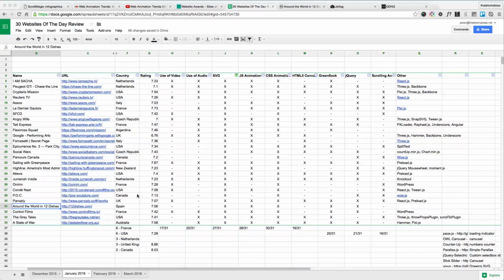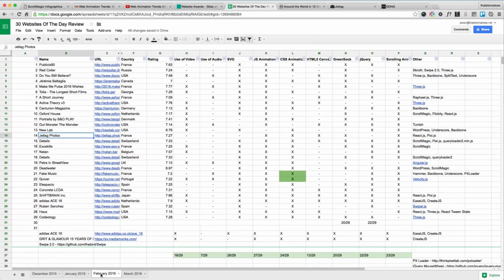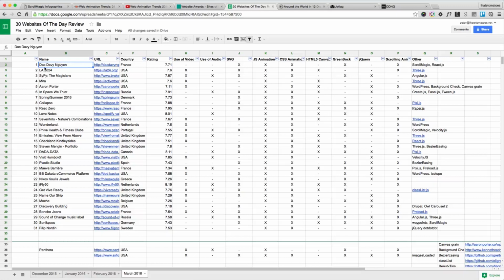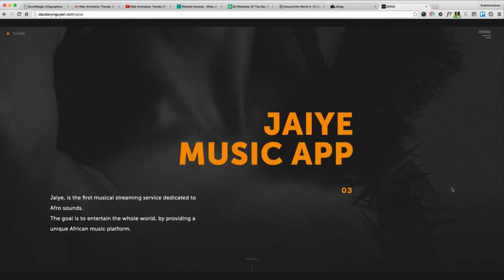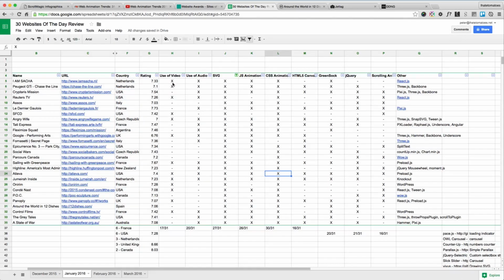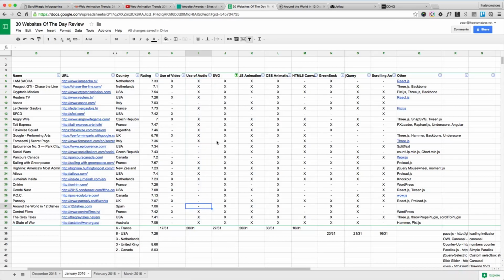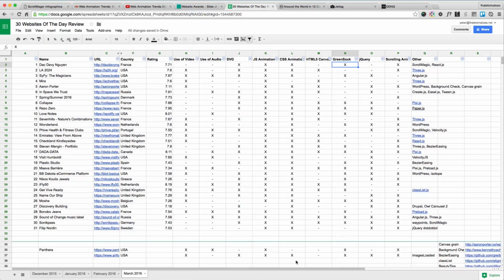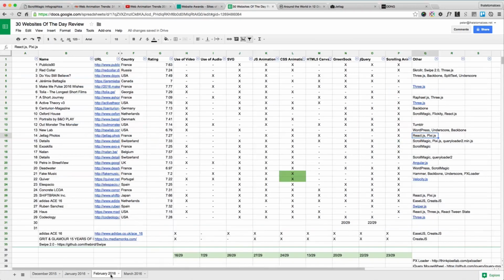100 Awwwards Websites Deconstructed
Which libraries and frameworks are the most popular?

Find out from 100 deconstructions of award winning websites.